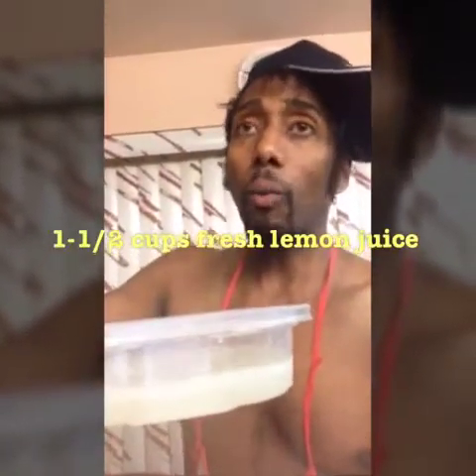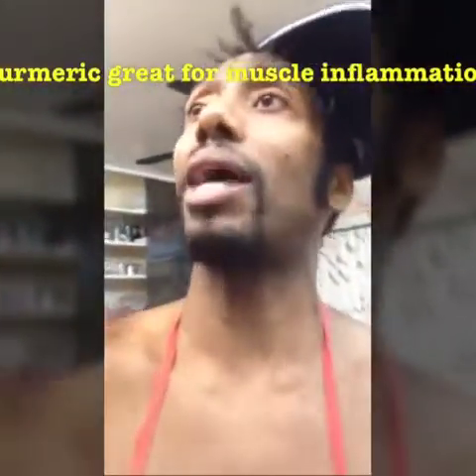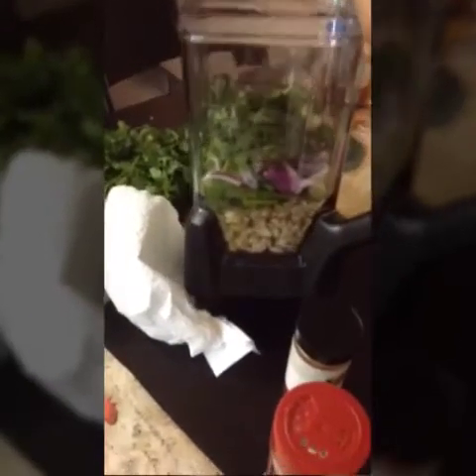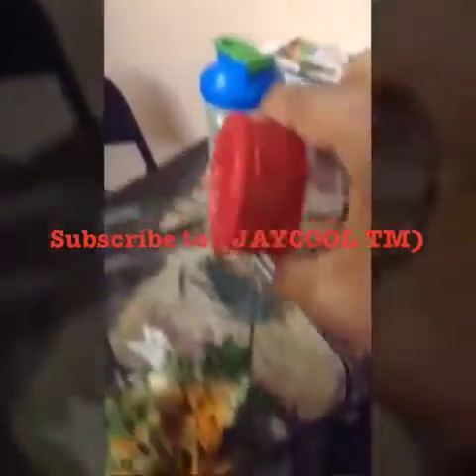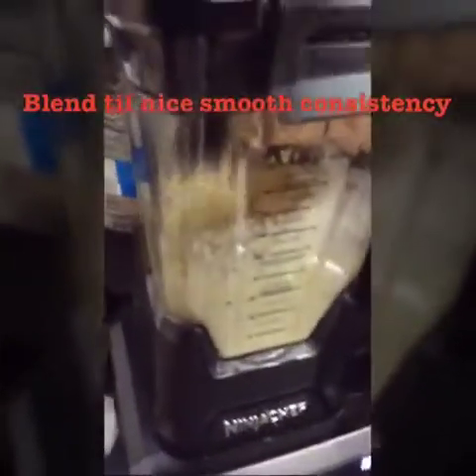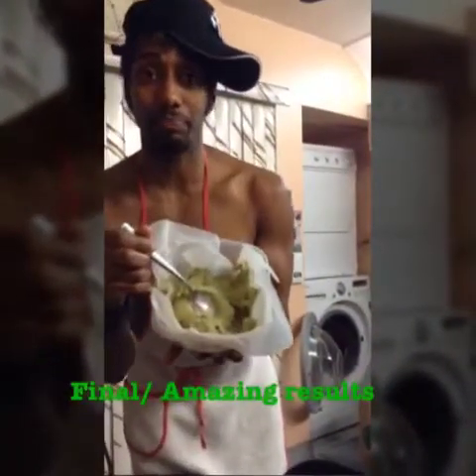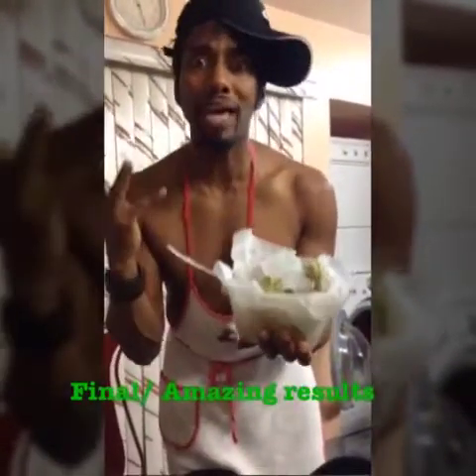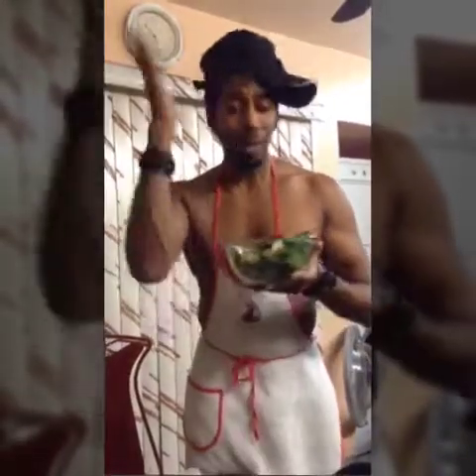The Sexy Vegan Chef makes “ VEGAN CHEESE”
JAYCOOL CHARISMA creates Vegan Cheese while explaining the benefits of adding cilantro and how the nutrients from this dish can be beneficial and add protein for individuals who want to add muscle.